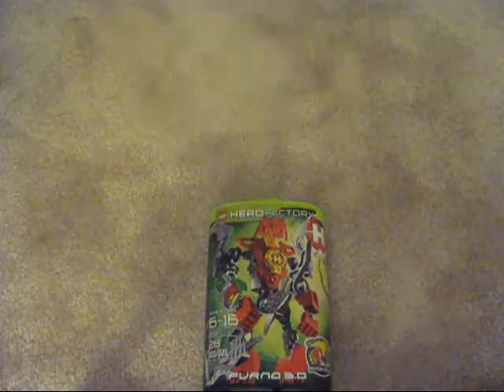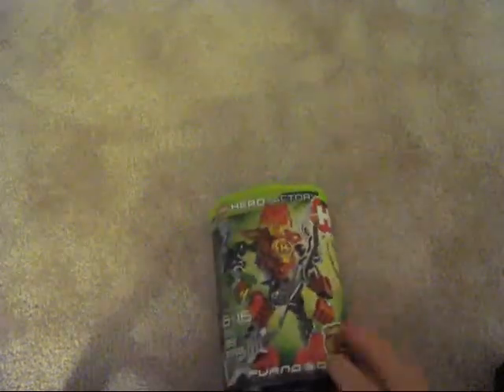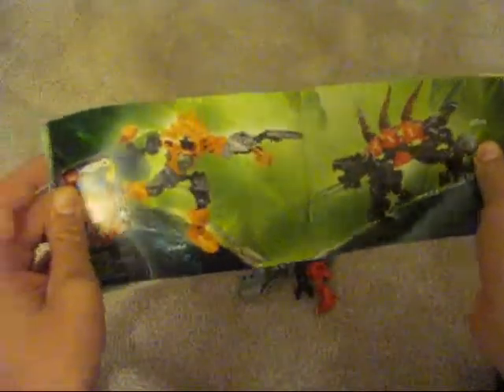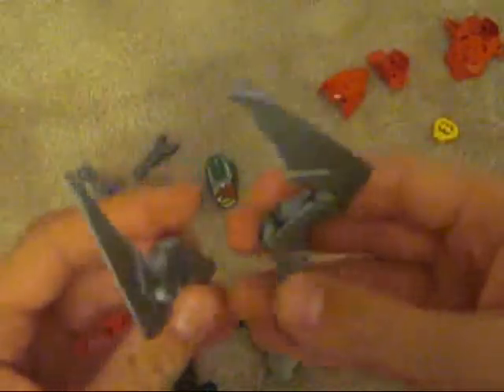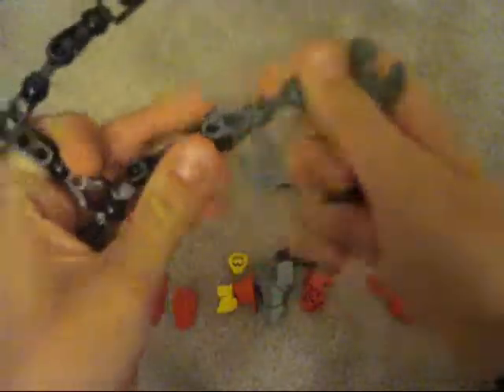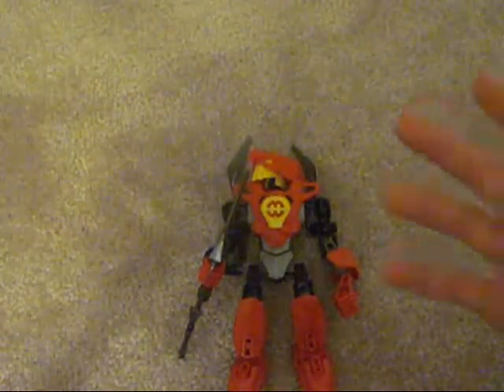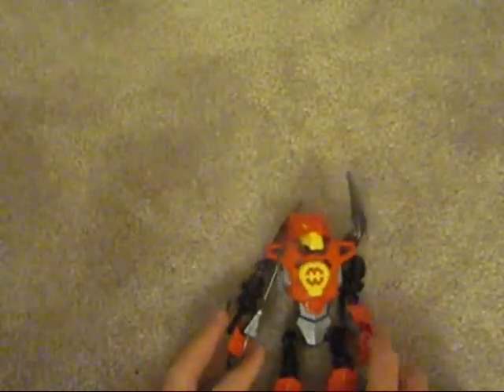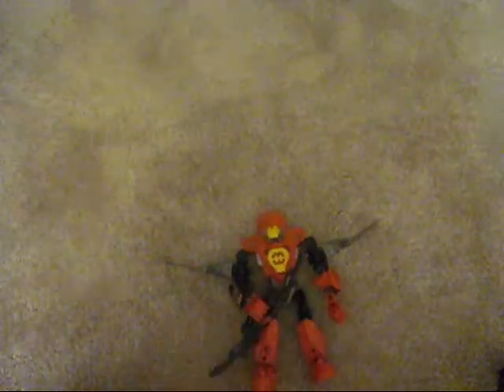Hero Factory Furno 3.0 Review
Hero Factory Furno 3.0 Review. Yes i finally continued my review!